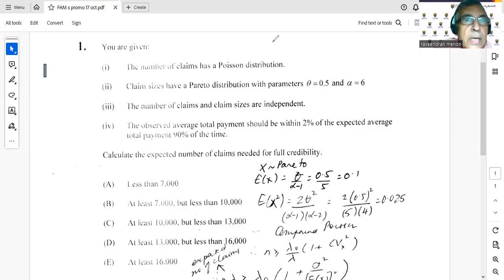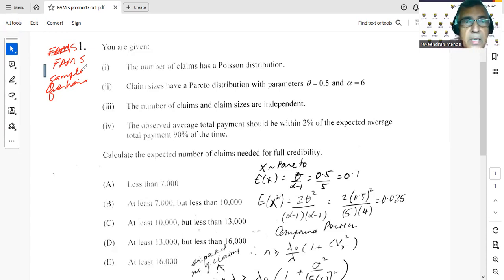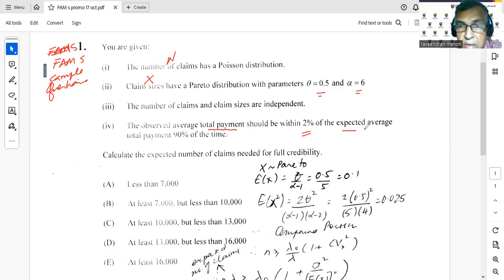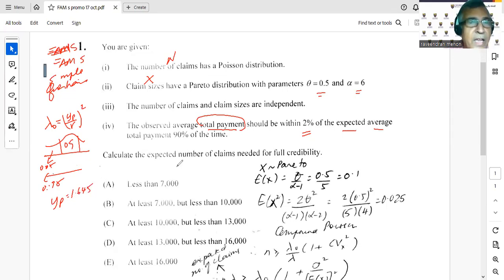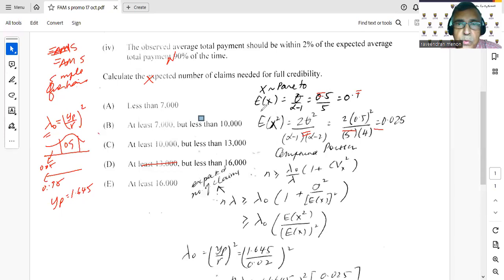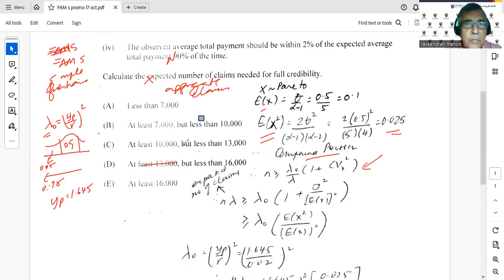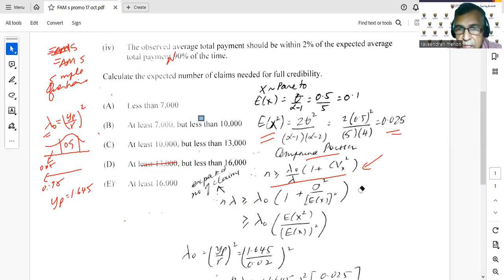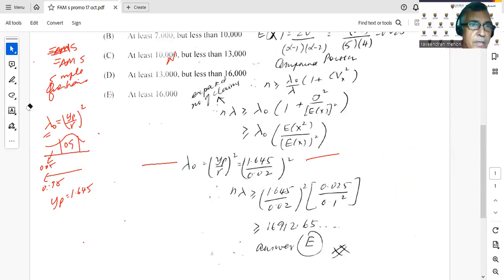FAM S sample question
This is a sample question video for FAM S course. Check it out!